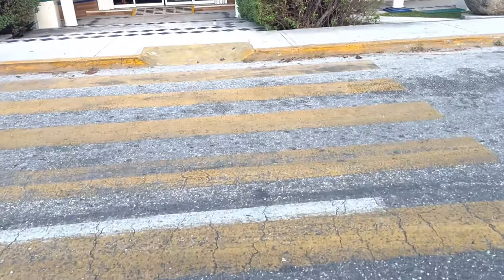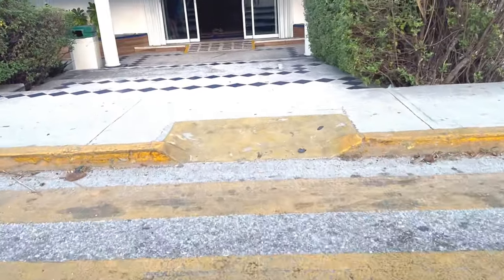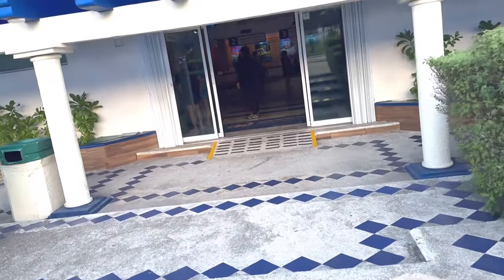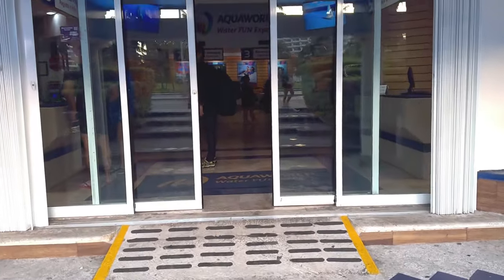MEXICO: ISLA MUJERES MANCHONES REEF DIVE CANCUN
Manchones Reef is one of the best dive sites in Isla Mujeres, with over 800 meters of reef containing elk horn, stag horn and brain coral. Manchones also contains two famous sculptures from the Underwater Museum of Art (MUSA) – the “The Man on Fire” and “The Ernest Hemingway Desk”.No not a man standing behind the bar with his trustworthy dog ￼😂

The vibrant colors of the reef and abundant schools of blue tangs, wrasse, grunts, and snappers enchant even the most experienced divers. The sandy bottom and hole formations on the reef provide excellent habitat for stingrays, nurse sharks, king crabs and lobsters. The large parrot, queen angel fish, and spotted trunkfish also make it a spectacular dive for photographers and divers of all levels.

Music from

Music from Uppbeat (free for Creators!)